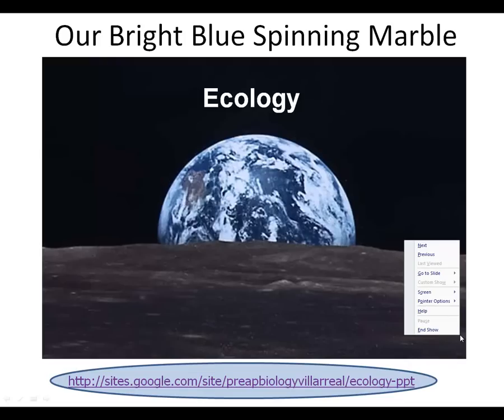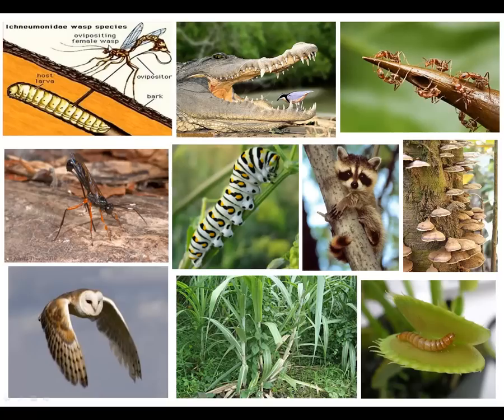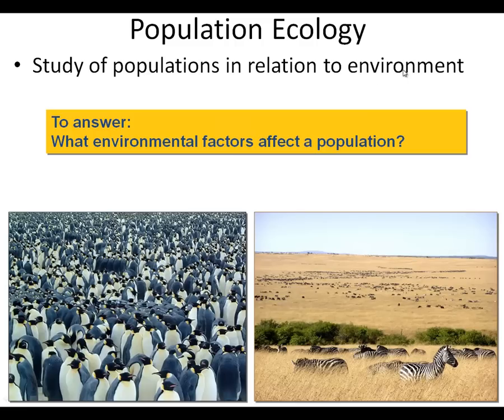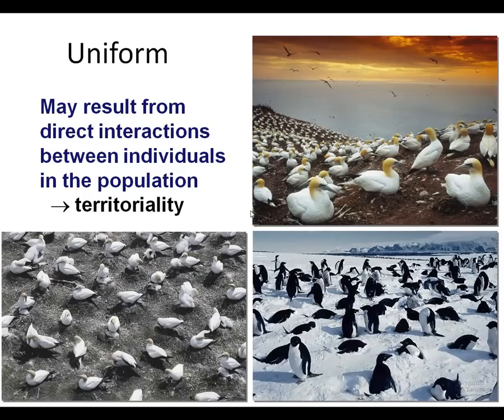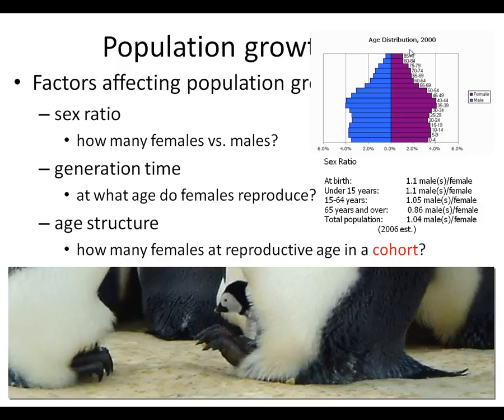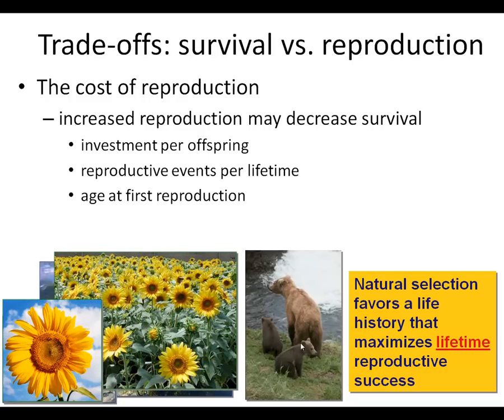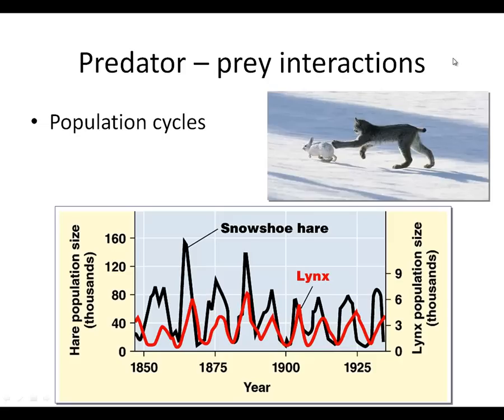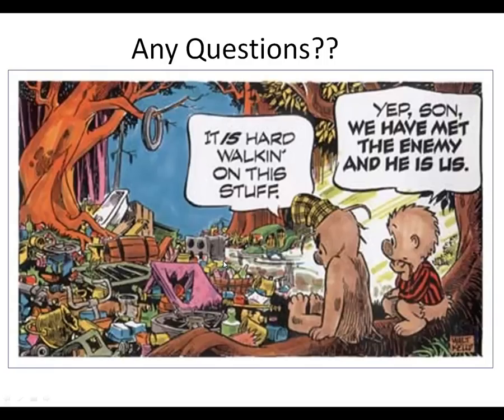Ecology Intro.mp4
Intro to the idea of ecology.  Individuals create populations which come together to create communities and continue until we have the biosphere. It covers energy (trophic) levels, population spacing, size & growth as well as strategies of predator-prey,  reproductive strategies & exponential growth.